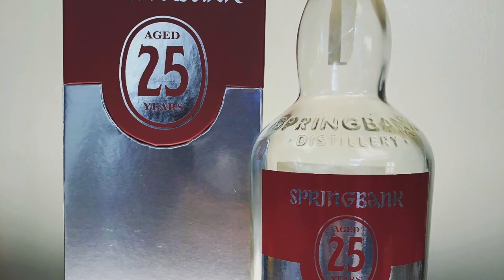Campbeltown Campout (Part 5: Springbank 25yo)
S1E6: Campbeltown Campout (Part 5: Springbank 25yo)

@heyarlosanders sits down with @ifinglovewhisky and @overdroid to sample Campbeltown whiskies. High jinx ensue.

Springbank 15yo Distillery Bottling 46%
Glengyle Kilkerran Distillery Campbeltown 12yo 46%
Longrow Red Pinot Noir Cask Matured 11yo 53.1%
(Glen Scotia) SMWS 93.106 Red diesel 13yo 58.4%
Bank Note 5yo Blended Scotch Whisky 43% (40% Malt with 60% Grain - a higher ratio than most blends)
Springbank 25yo 46%